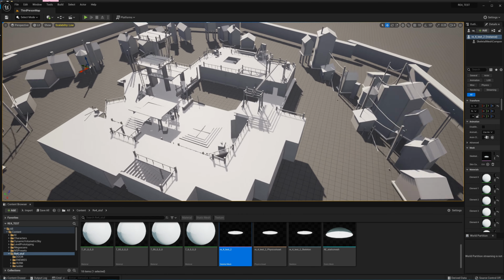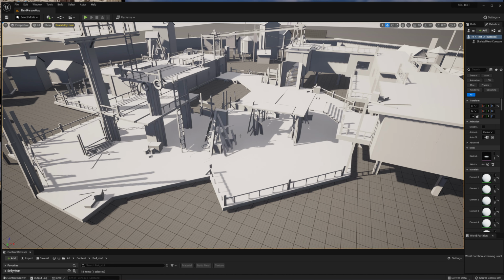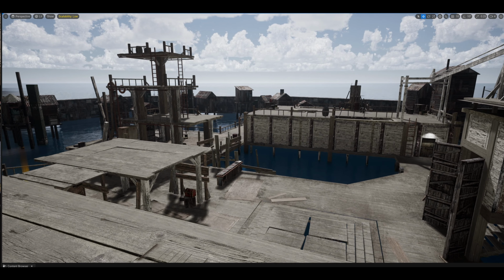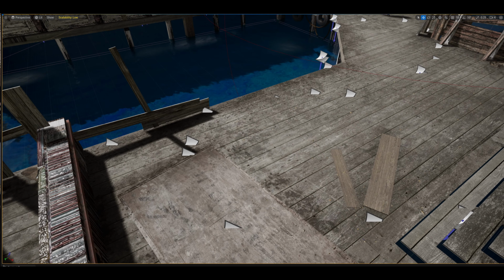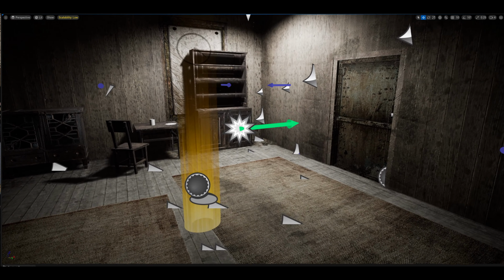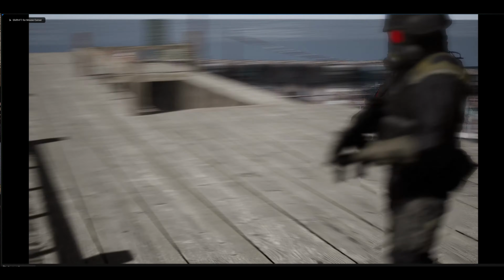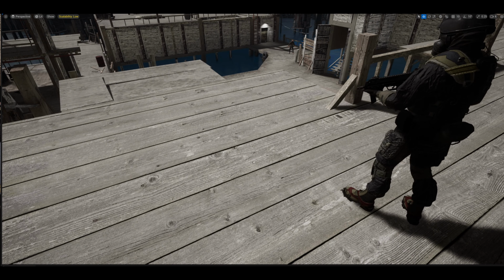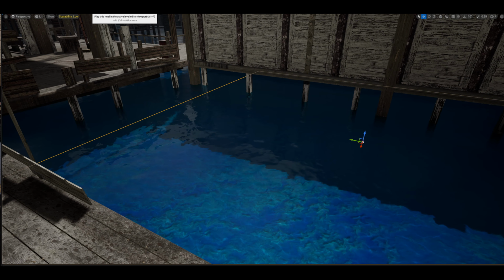I Remake Resident evil 4 - Water world Map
This project was made in UNREAL ENGINE 5

DOWNLOAD (UE5-4K)
NOT for distribution Nope - but there is a playable map link maybe idk

UNREAL ENGINE 5 - QUIXEL BRIDGE TEXTURES -